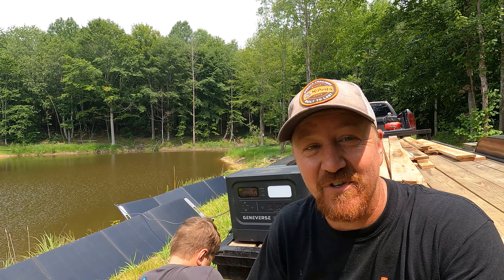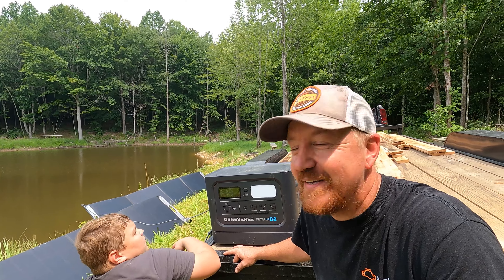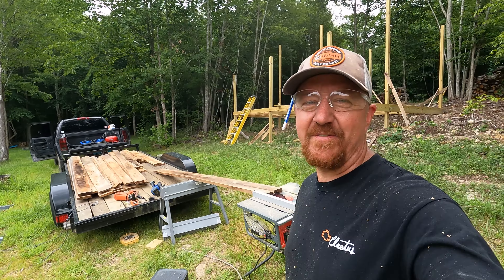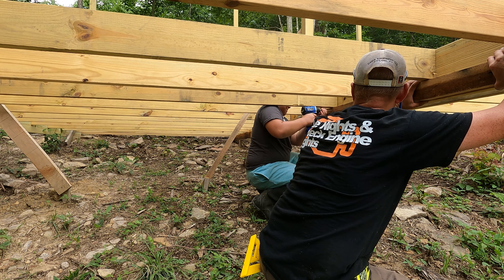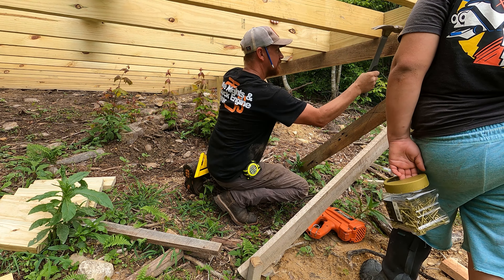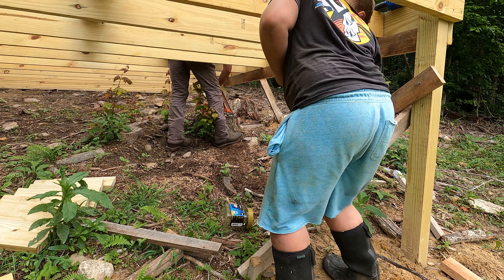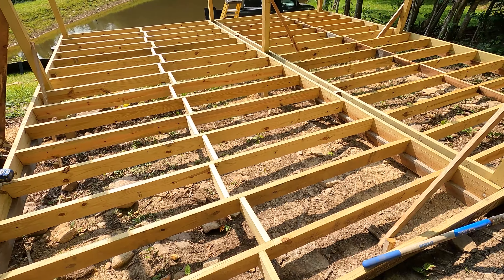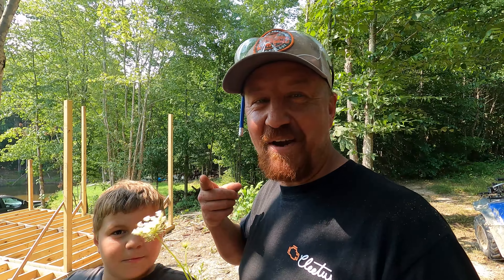Framing Our Camp Cabin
In this video we put in Joist blocking and supports on our Off-Grid Camp Cabin as comments suggested.

Solar Generator and Solar Charging Panels: